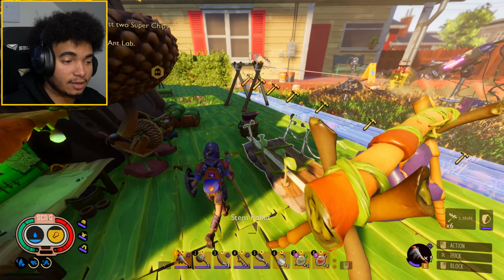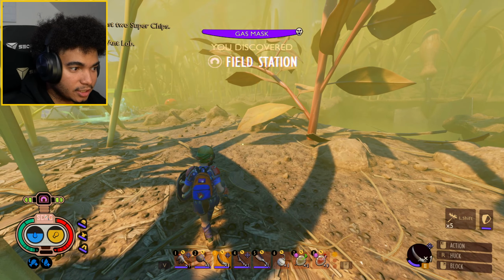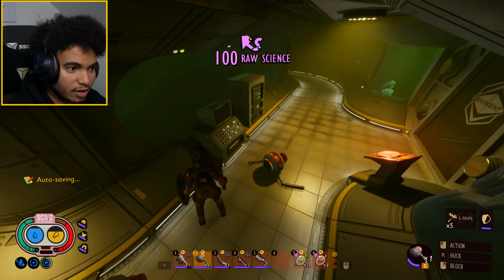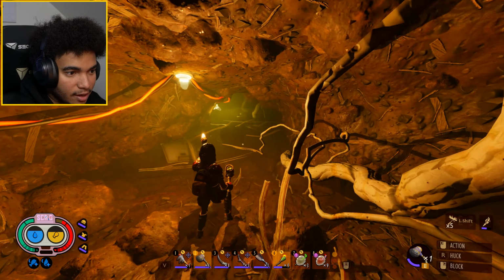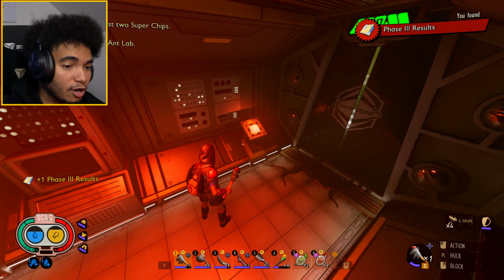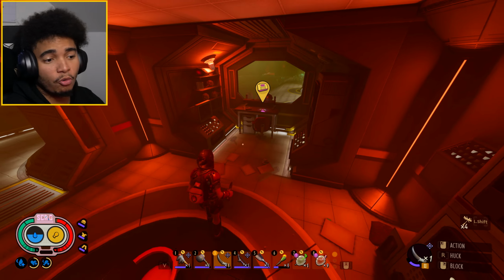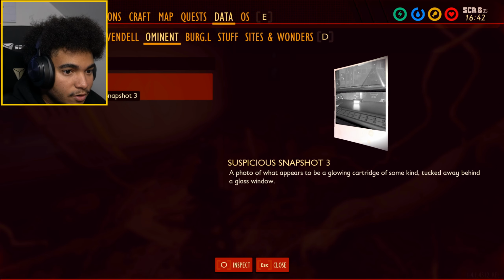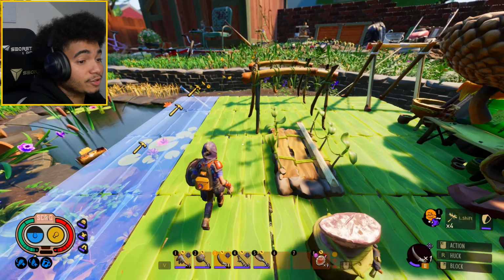Fighting The INFECTED Ladybug In The Haze Lab | Grounded (EP.5)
Today i beat the haze lab, with all the infected creatures, now we have to do the black ant lab and im ready to take it on in grounded.